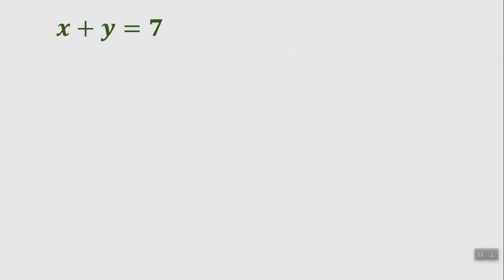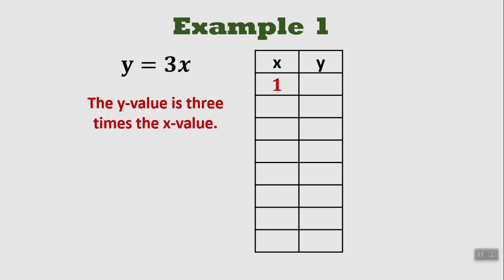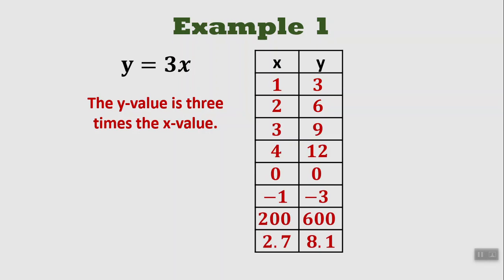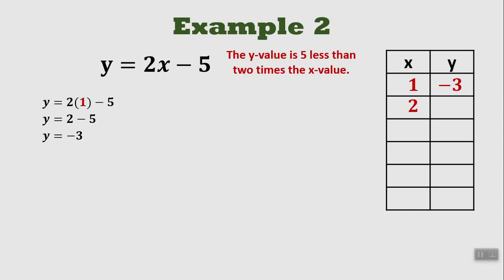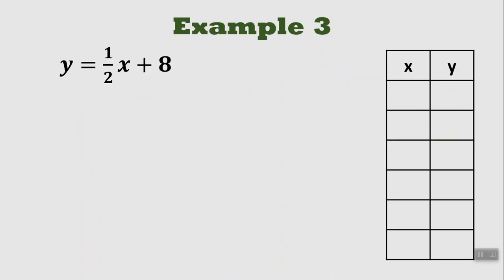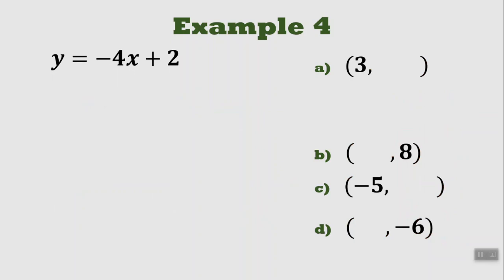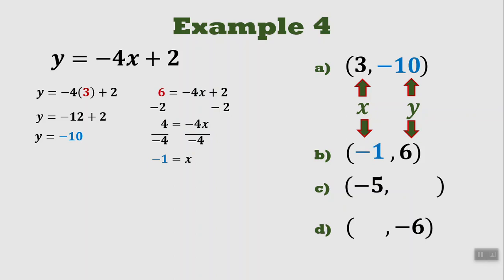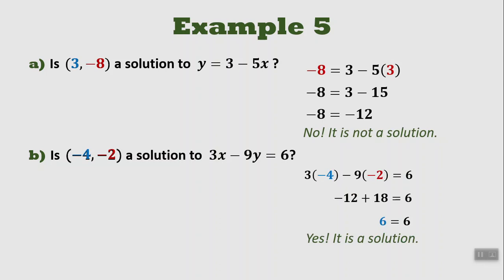M7 U6 L2 Flip Video Solutions to Linear Equations